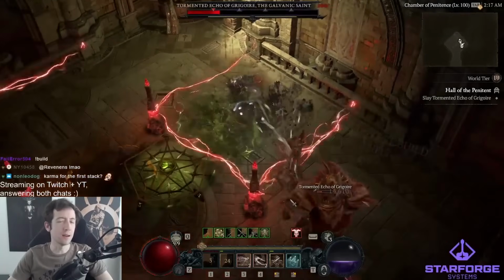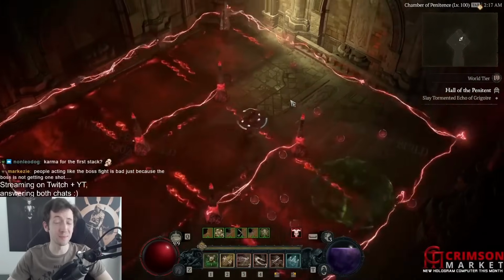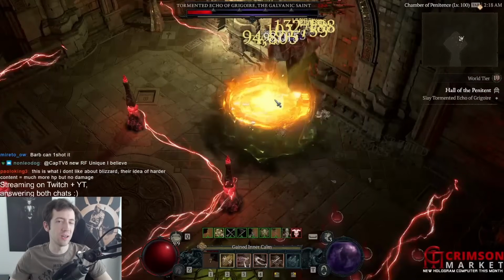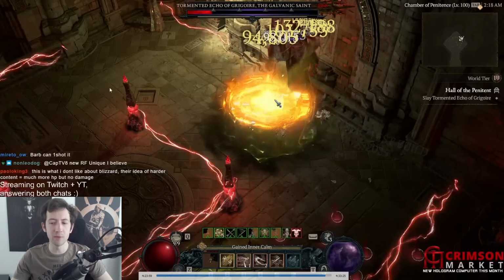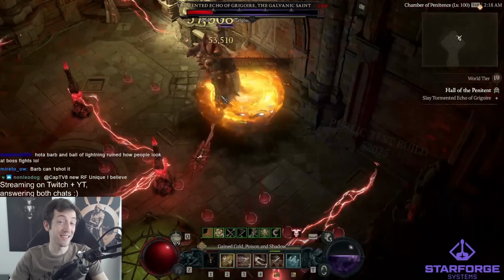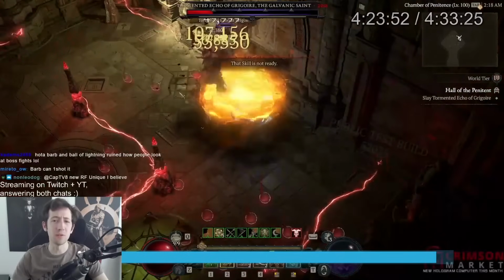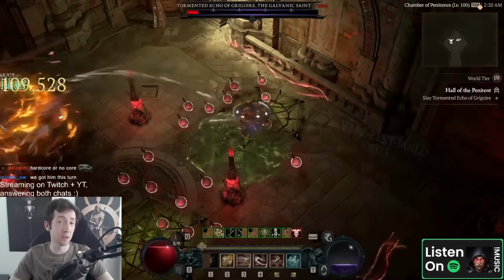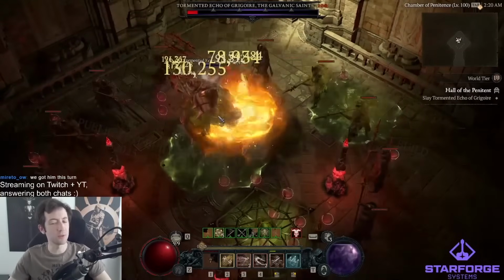Diablo 4 - How To Slay Tormented Grigoire - Full Guide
Tormented Grigoire is one of the harder boss fights; in this video I summarize all the things you need to know.

Timestamps:
00:00 Intro & Tormented Debuff
01:22 Lightning Maze
02:36 Knockback Attack
04:03 Ground Tiles
07:10 Summary

2. Become a channel Member by clicking the "Join" button or this link (and get unique perks!):
3. Become a Twitch Subscriber (or use your monthly free Twitch Prime if you are an Amazon Prime user)
5. Like/comment/share my stuff!
6. Give me feedback how to improve!